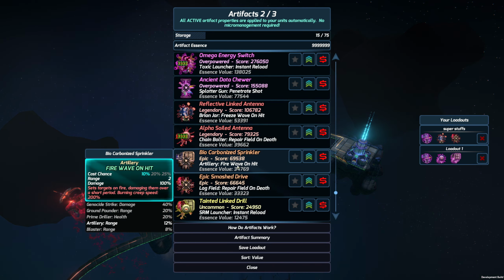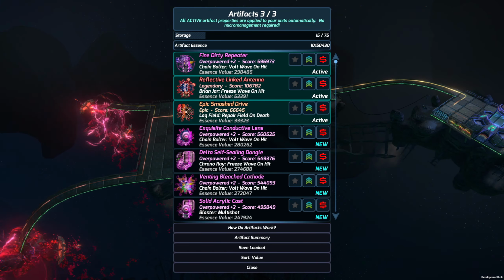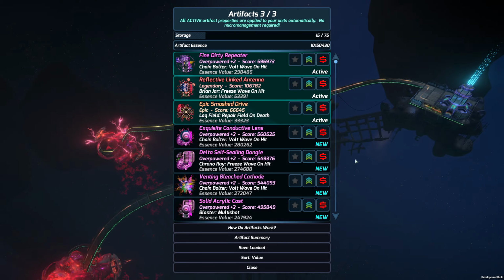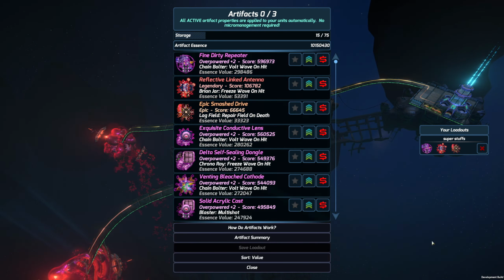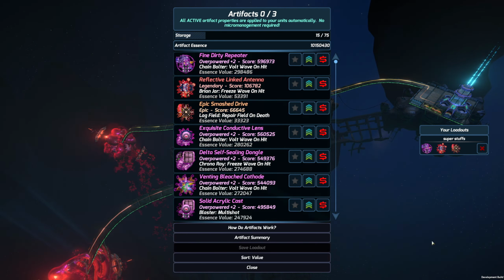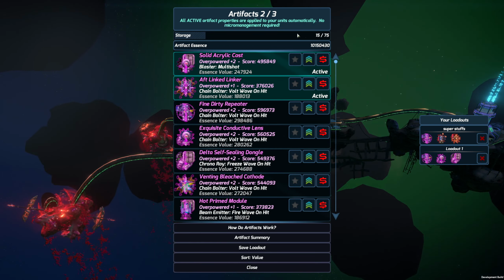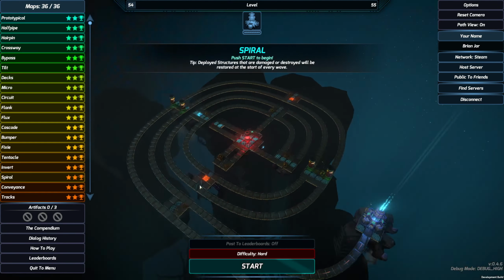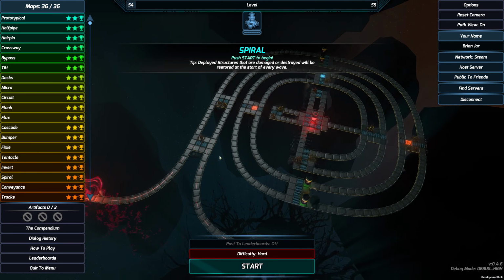No Creeps Were Harmed TD: Overdrive 0.5.0!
Check out 2 new twisted maps, infinite overdrive upgrades, increased level cap, artifact loadouts and MORE!